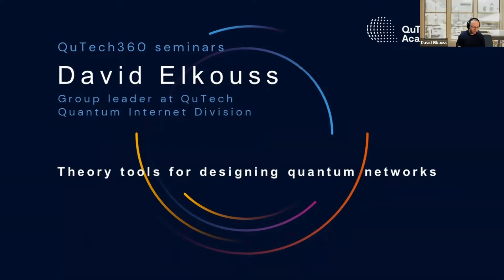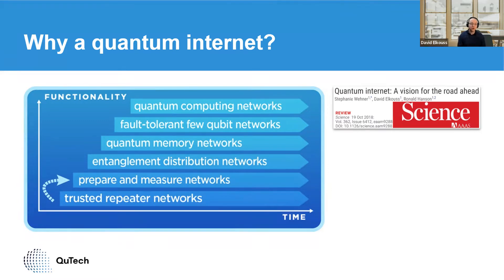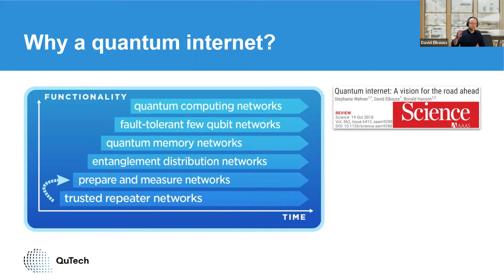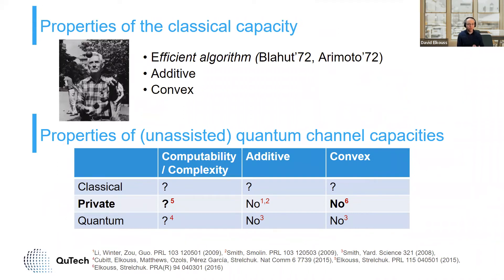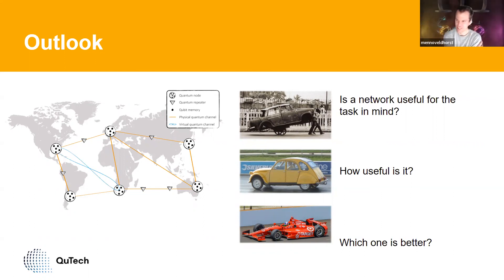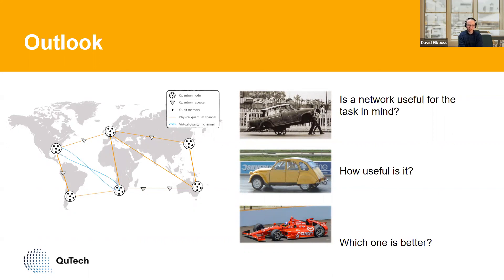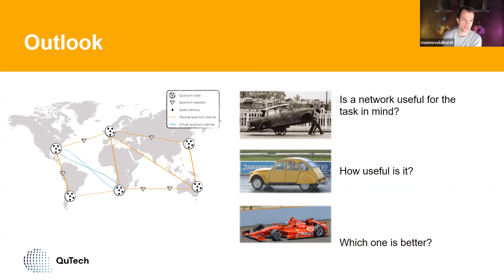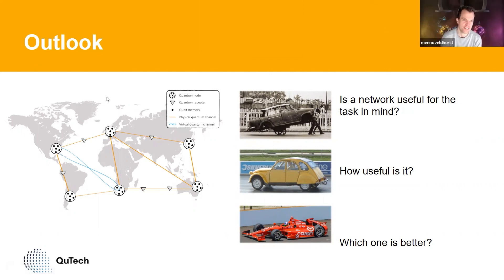QuTech360 w/David Elkouss: Theory tools for designing quantum networks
In this QuTech360 seminar, David Elkouss, Group leader in the Quantum Internet Division at QuTech, discusses the theory tools for designing quantum networks
For bio and abstract, please see the description below.

Title:
Theory tools for designing quantum networks

Speaker:
David Elkouss

Abstract:
Recent experimental progress has enabled demonstrations of quantum networks. However, many challenges remain to scale these first demonstrations. While quantum networks share similar high-level challenges with their classical counterparts, noticeable differences render many classical approaches of little use, e.g., the unclonability of quantum information or the need to synchronize the parties sharing an entangled state. Quantum networks require novel strategies to enable long-distance communications as well as tools to quantify achievable rates and place requirements on the quantum hardware. In this seminar, I will introduce recent tools for designing quantum networks and evaluating the feasibility of applications such as quantum key distribution.

Bio:
David Elkouss received a double master's degree in electrical engineering from Universidad Politécnica de Madrid (UPM) and Telecom ParisTech and a Ph.D. in computer science from UPM. His Ph.D. thesis in classical error-correcting codes for the postprocessing of quantum key distribution was awarded the UPM extraordinary dissertation prize. After his Ph.D., he moved to the Universidad Complutense de Madrid to work on quantum Shannon theory. A highlight was the proof that it is necessary to solve an unbounded optimization problem in order to see whether or not a channel has a positive capacity. In 2015, he moved to TU Delft where he was part of the team that performed the first loophole-free Bell experiment. Since 2017, he is an assistant professor at TU Delft.

ABOUT QuTech360 seminars:
QuTech360 is a series of seminars where people of all QuTech divisions have the opportunity to build a deep understanding of the topics researched at QuTech. In each seminar, a quantum expert will guide us through one of the main topics studied in their group.

Do you want to learn more about quantum?